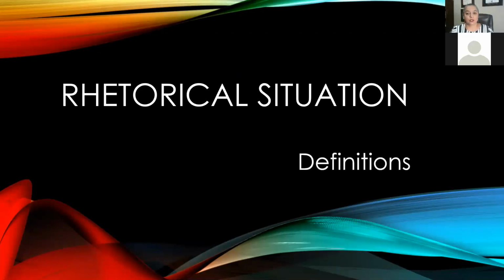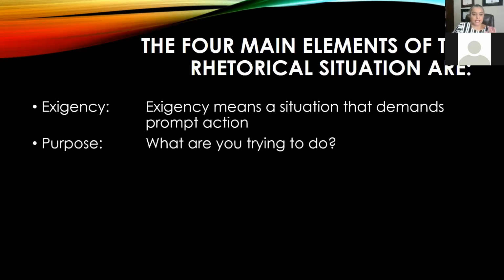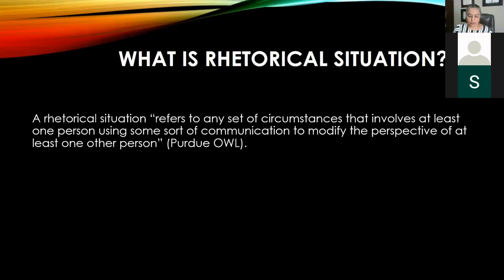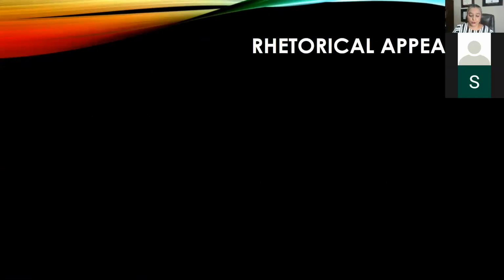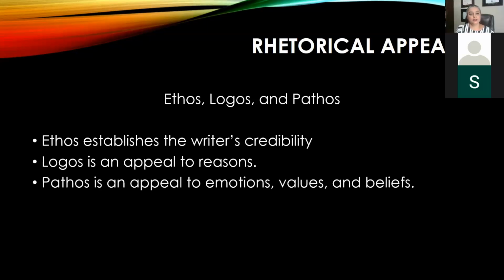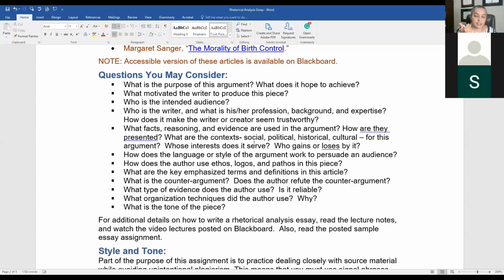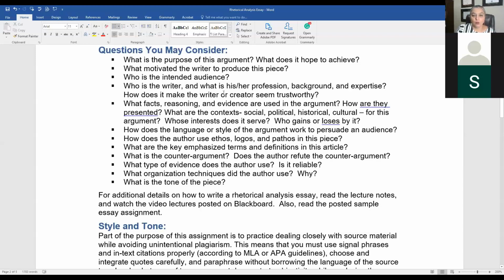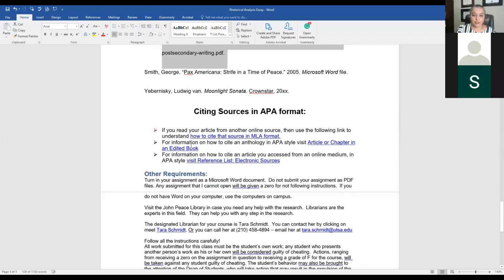Zoom Meeting Week Eight